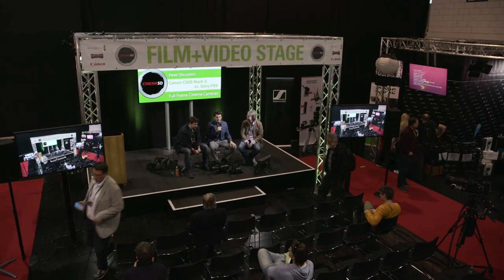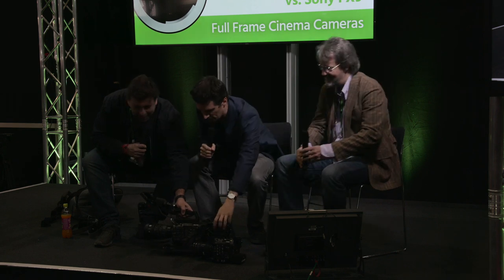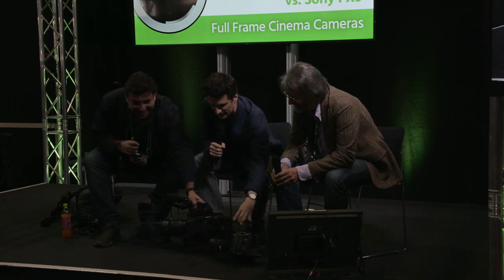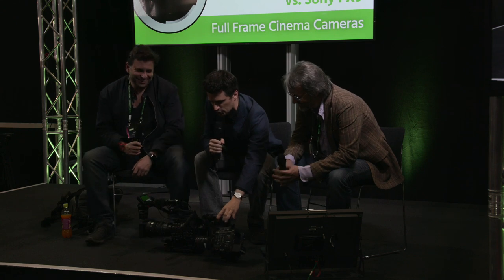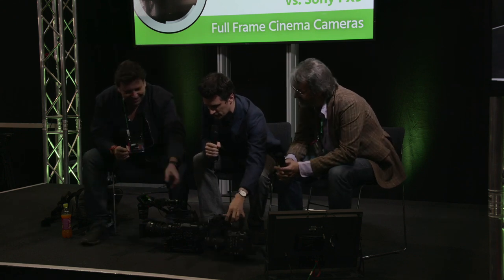Canon C500 Mark II vs. Sony FX9 - Panel Discussion - Philip Bloom, Hans von Sonntag, Nino Leitner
Filmmakers Philip Bloom, Nino Leitner, and Hans von Sonntag discuss the new full-frame cinema cameras - Canon C500 mark II and Sony FX9. They compare several aspects of both cameras - for instance lens mounts, color science, autofocus, and image stabilization.